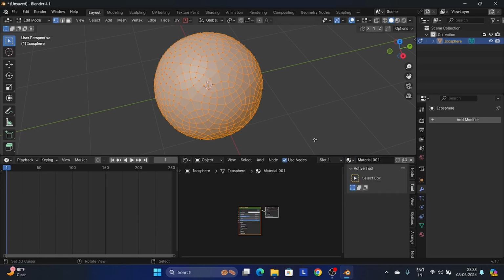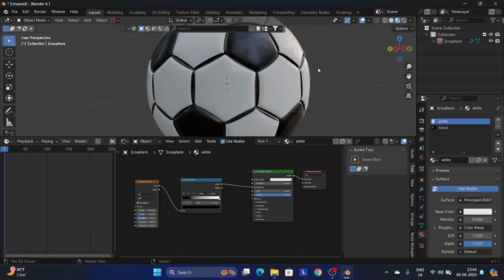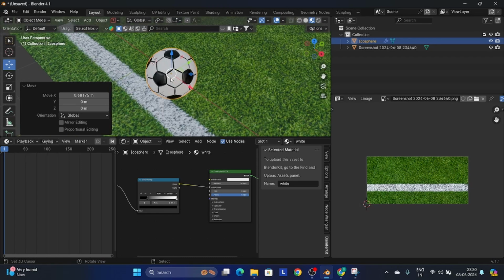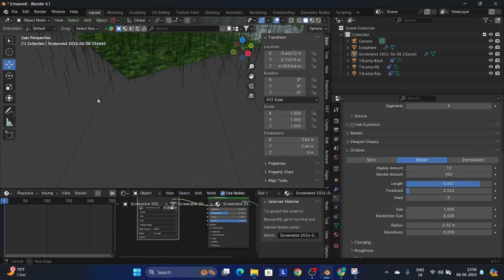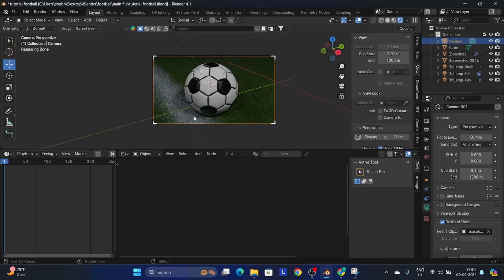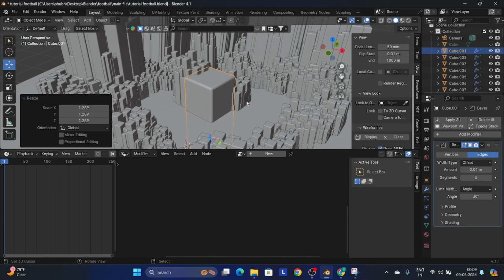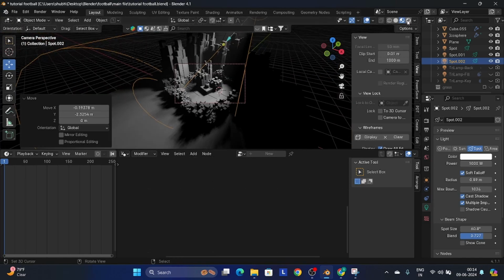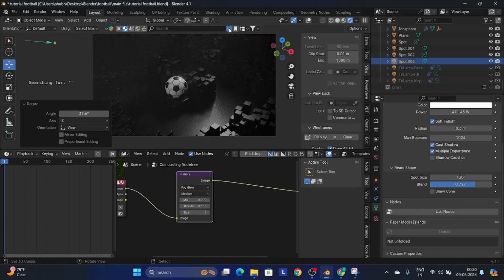Two Easy way to add realism to your product animation in Blender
Parts:
00:00 intro
00:41 Football Modelling
01:39 football material
06:22 PARTICLE SYSTEM
08:37 Adding grass texture
13:09 Adding light
14:36 adding particles
22:58 GEOMETRY NODES
29:04 Adding light
32:10 Adding texture
39:53 final animation

SubhAnArker3d